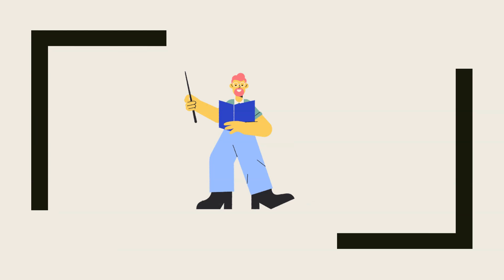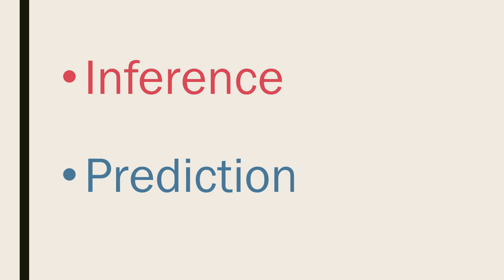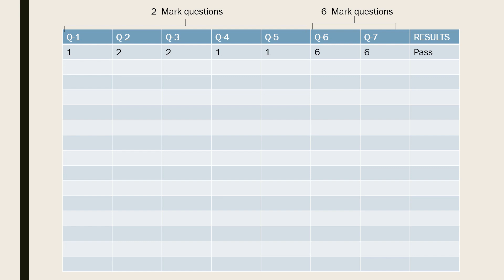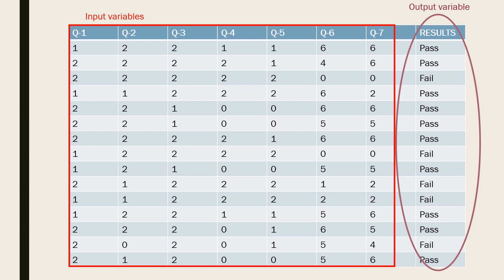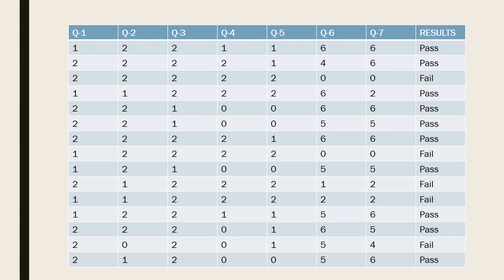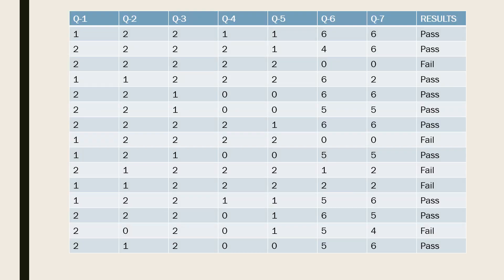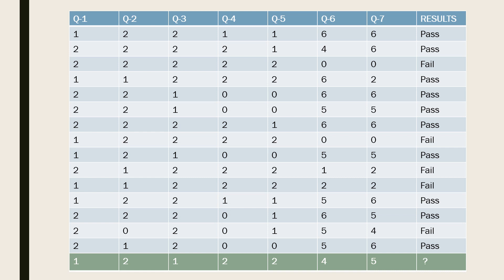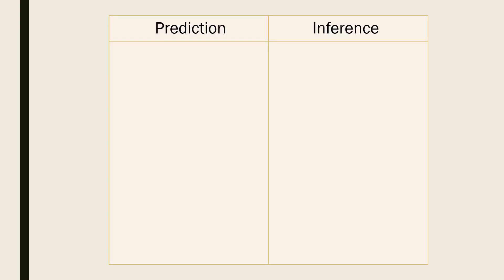When to use Machien Learning? | Easy explanation with real examples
Inference & Prediction
Difference between Inference & Prediction